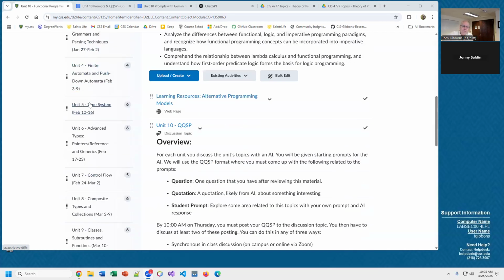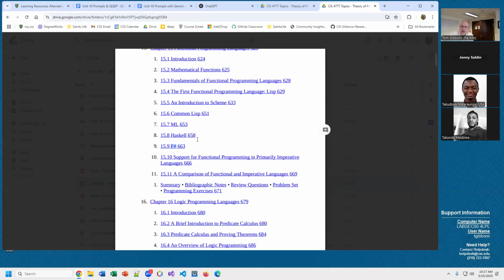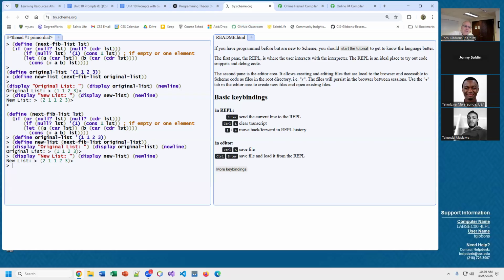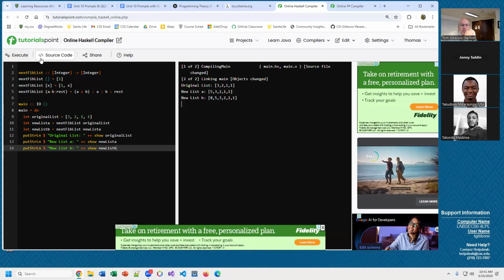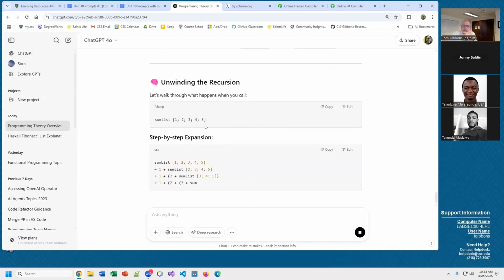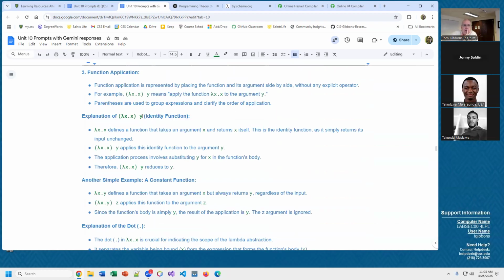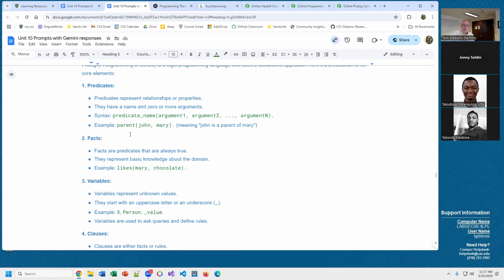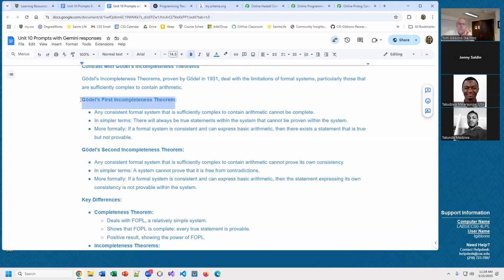CIS 4777 Zoom recording from Tuesday, March 25, 2025